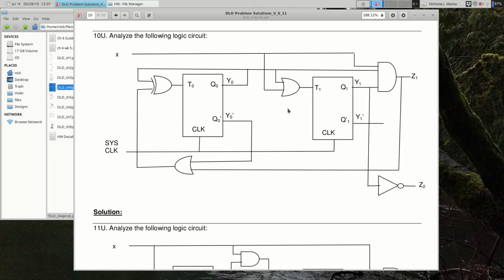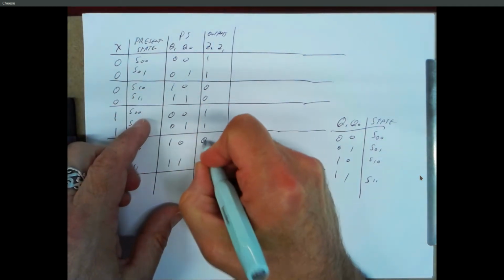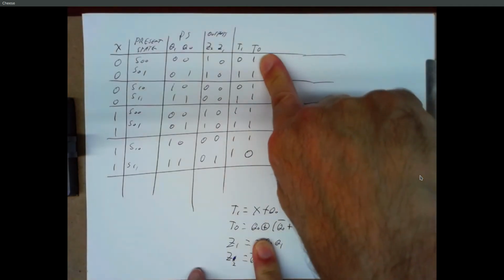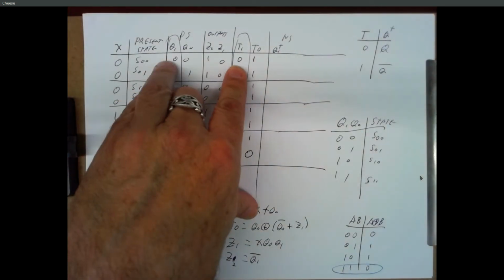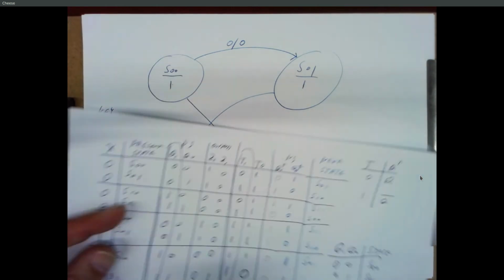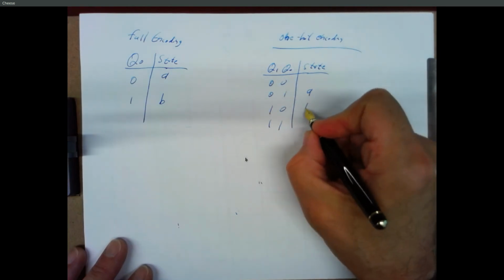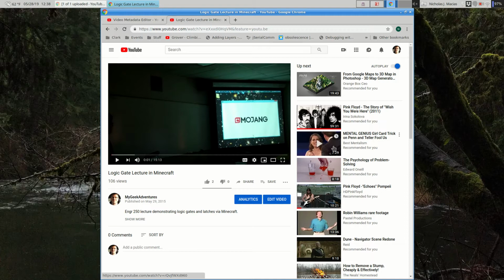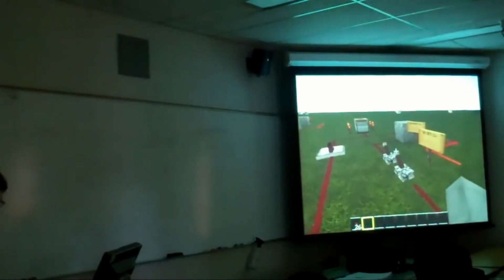ENGR 250 20190528